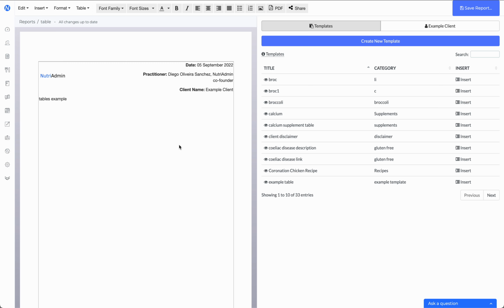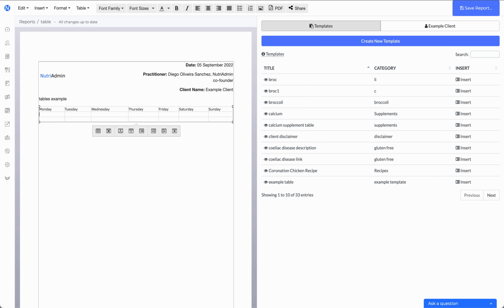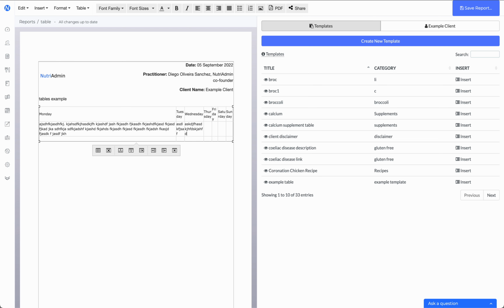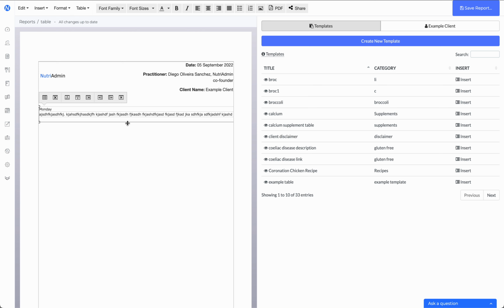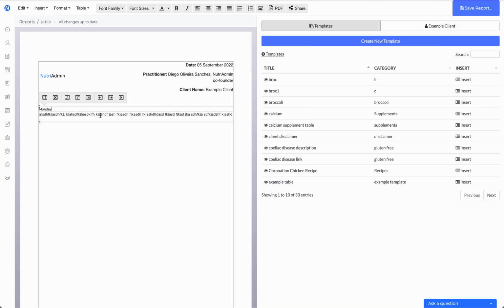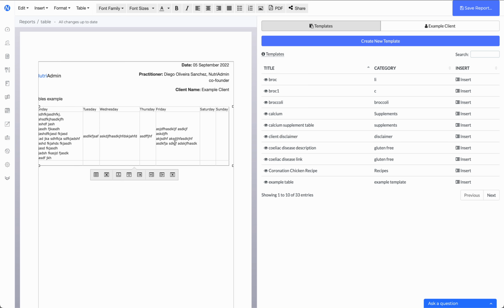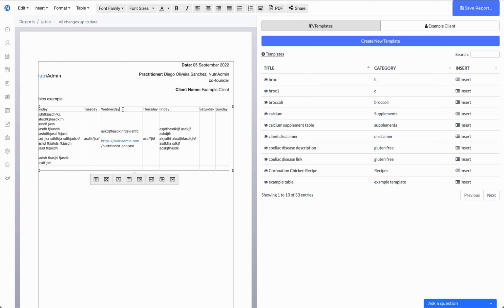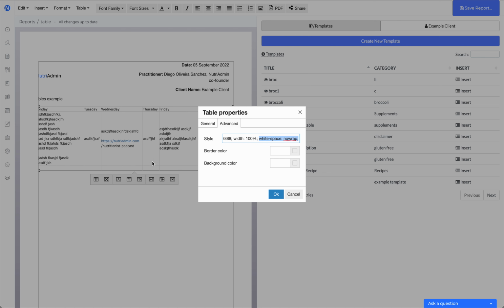How to fix spacing issues in a report table in NutriAdmin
If you are creating a report in NutriAdmin and you are experiencing problems with the spacing in a table, this tutorial will help you.

There is a simple CSS property that you can add to a table, namely:
white-space: nowrap

That will make lines in the table not wrap (e.g. change into a new line) unless you explicitly press the ENTER key. This should give you greater control and the ability to format your tables as you wish